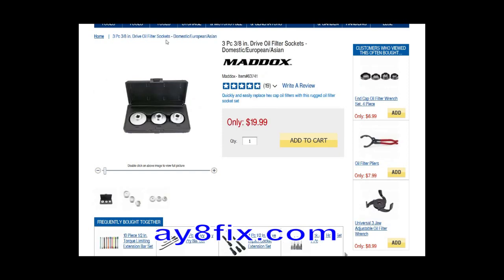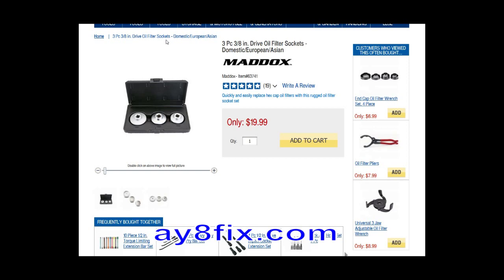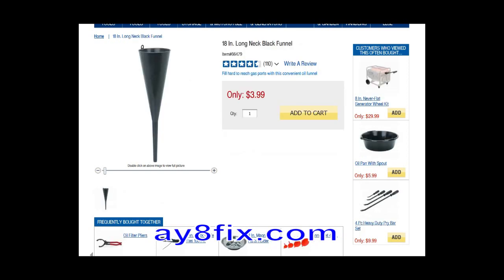5 Best DIY Auto Mechanic Oil Change Tools From Harbor Freight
These are the 5 Best DIY Auto Mechanic Oil Change Tools From Harbor Freight.